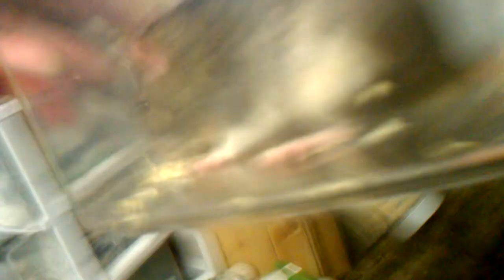New male breeder rat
Got him for $6 hopefully he gives me lots of little rat babies